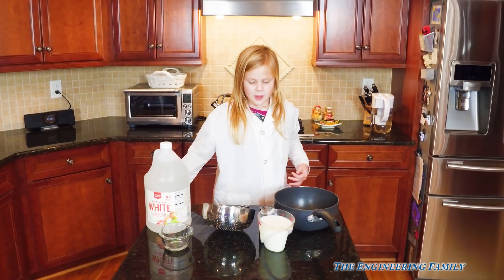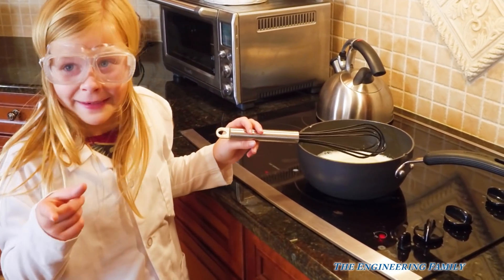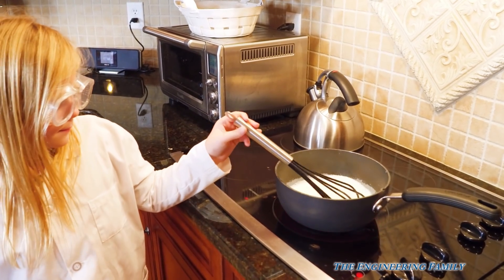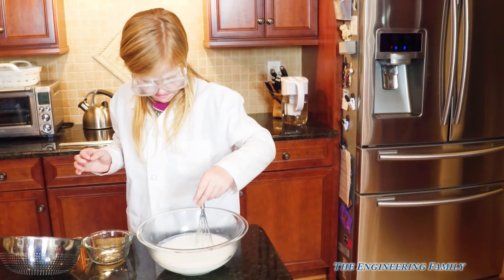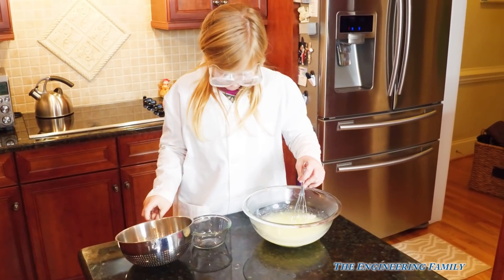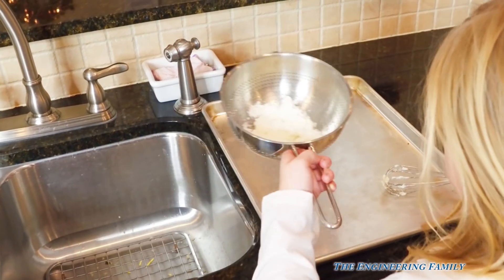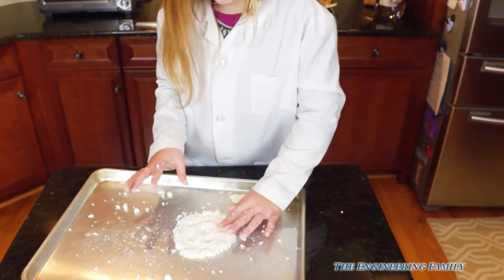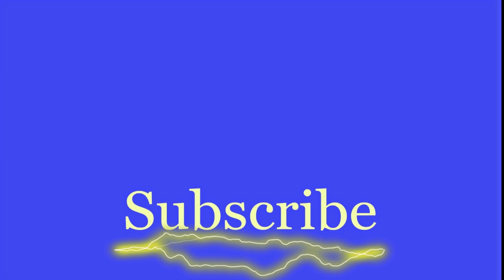Assistant Science Makes Plastic Milk a Silly Science Expeirement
It's time to make plastic... plastic milk that is! What is plastic milk and should you drink it, eat it, or throw it away?

In this TheEngineeringFamily YouTube STEM learning video join Mr. Engineer along side the Assistant as they conduct an experiment using MILK to make PLASTIC! Watch as they walk you through it step by step!